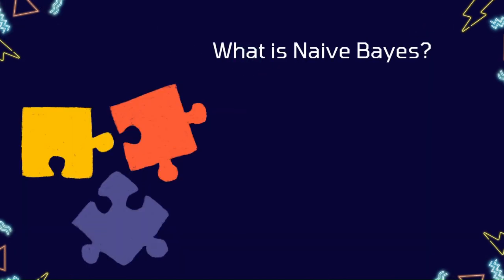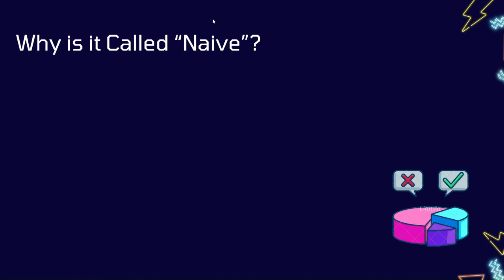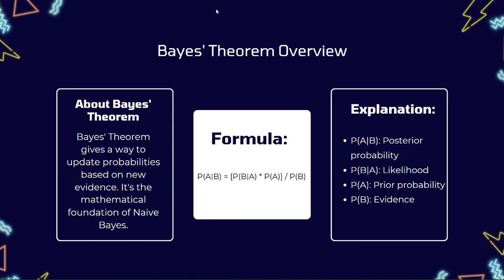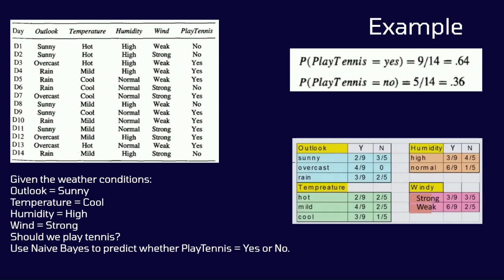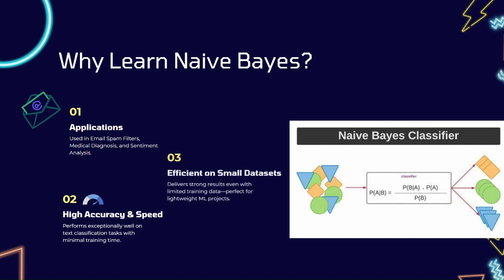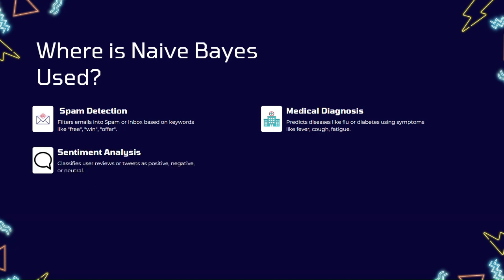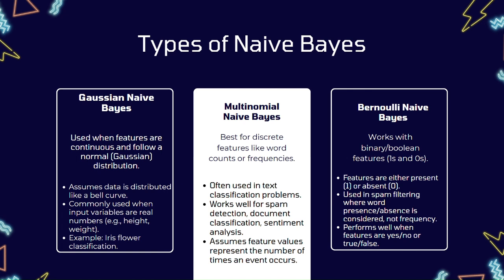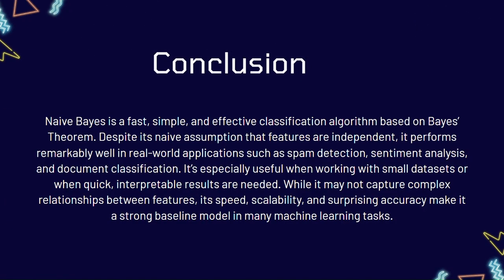43. INTRODUCTION TO NAIVE BAYES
Naive Bayes is a simple yet powerful classification algorithm based on Bayes' Theorem. It assumes that the features used for prediction are independent of each other, which is why it's called "naive." Despite this strong assumption, it performs well in many real-world tasks like spam detection, sentiment analysis, and document classification.

Open Notebook

View/Download Notes

Download Dataset